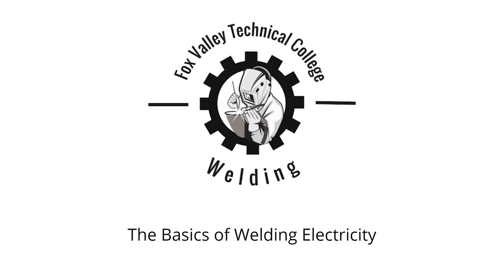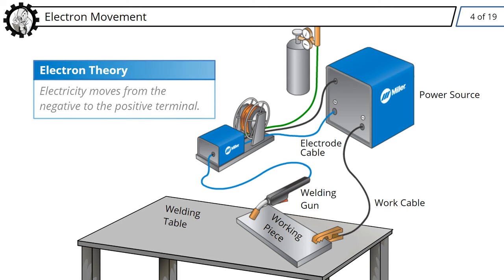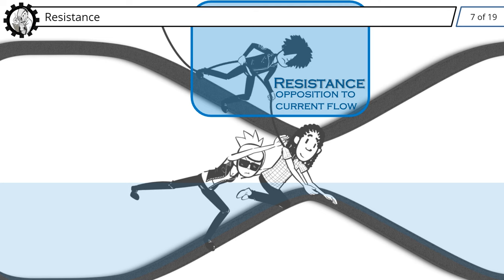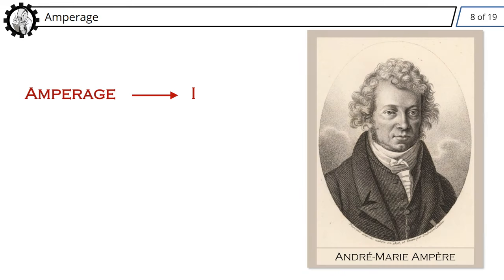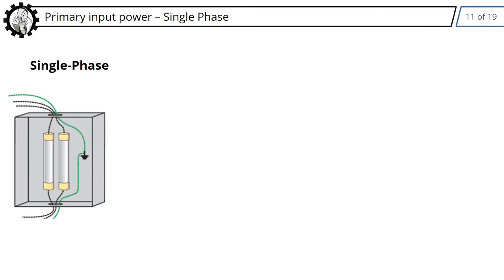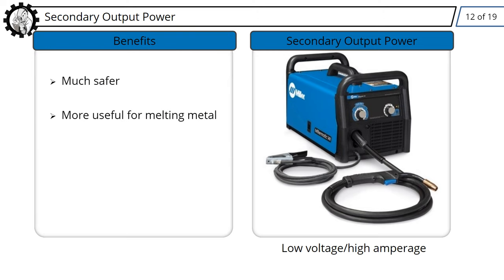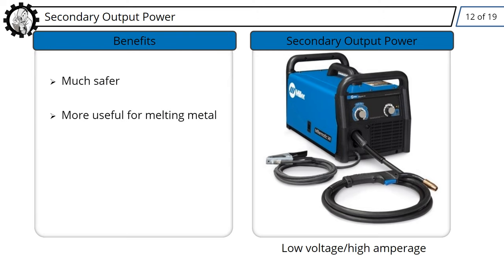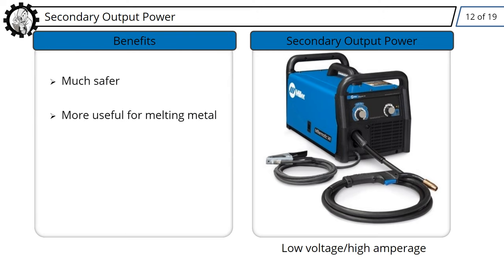Basics of Welding Electricity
Explore welding electricity fundamentals including electron theory, parts of a circuit, welding power sources, and types of current.
Credits:
    - Content Author: Jessie Lloyd